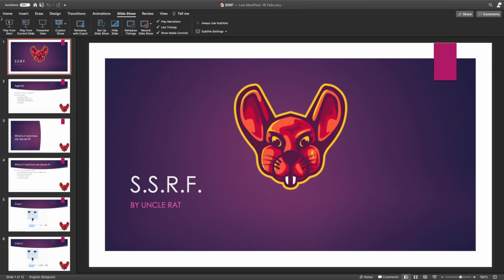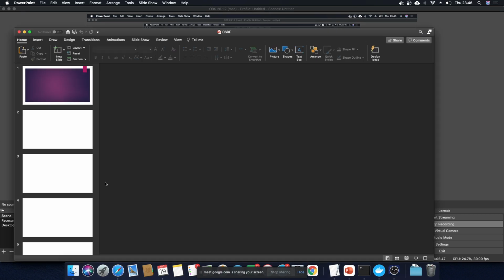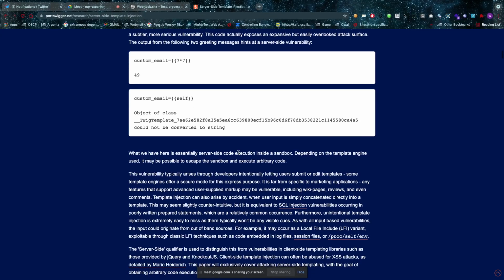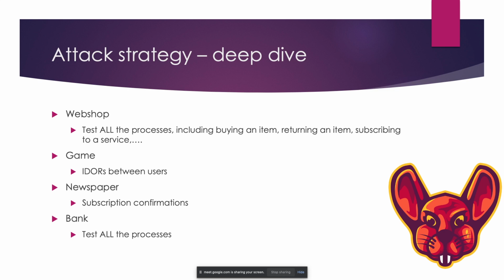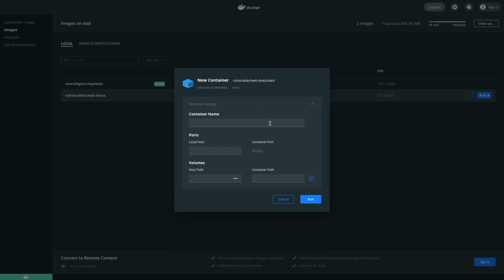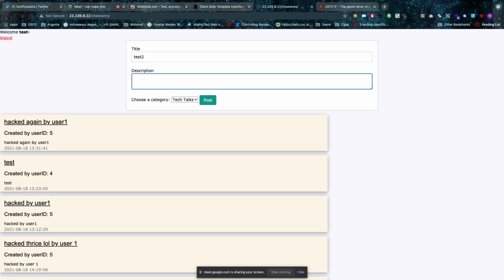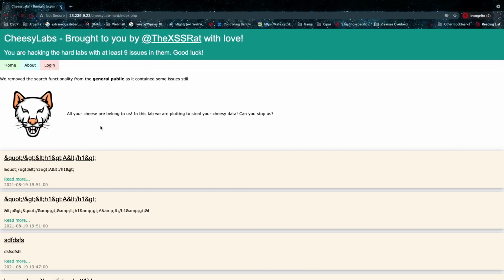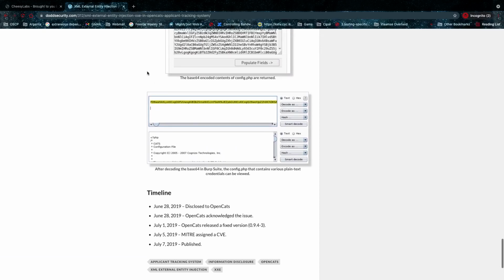Free Bug Bounty Live Class 2: SSRF, CSRF, XXE and IDORs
thexssrat